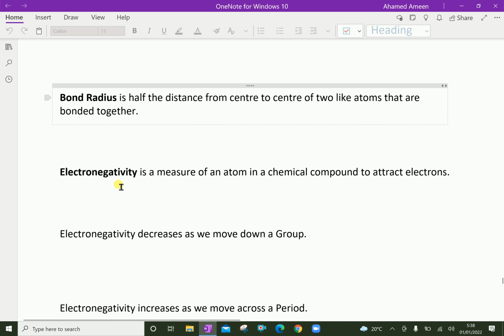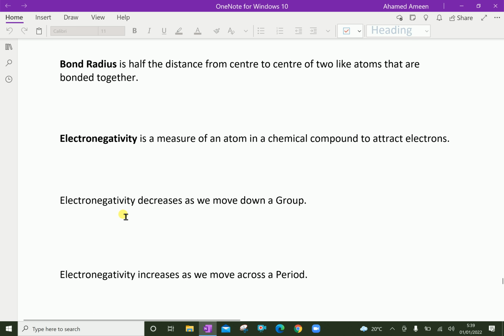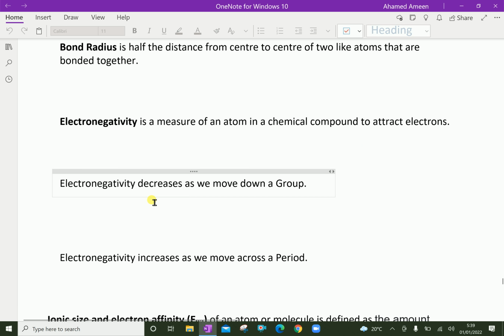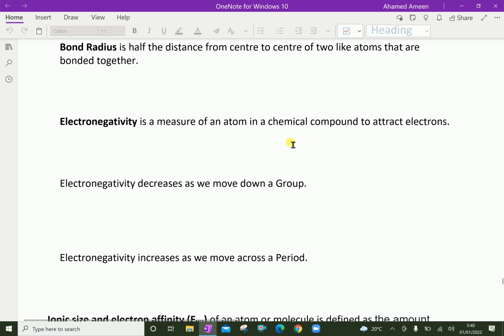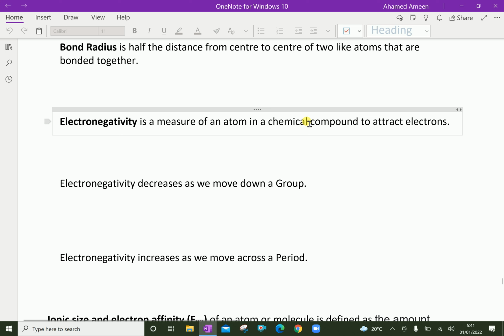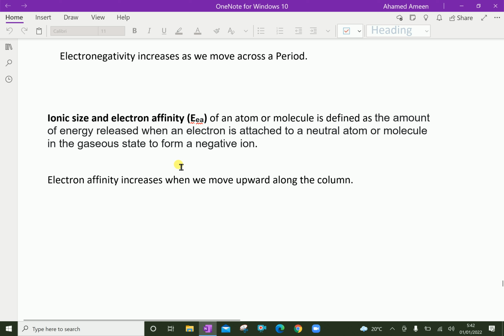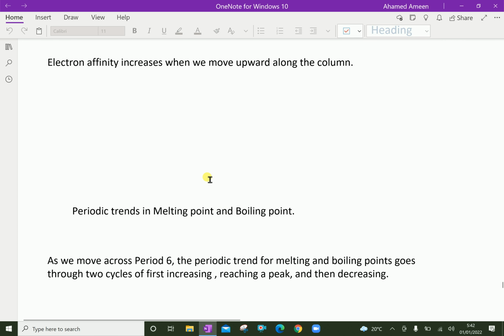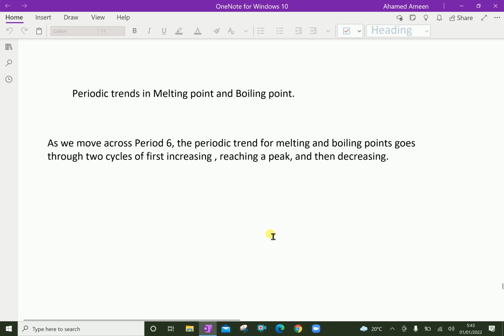Chemistry: - ( Trends in Periodic Table )- 20.